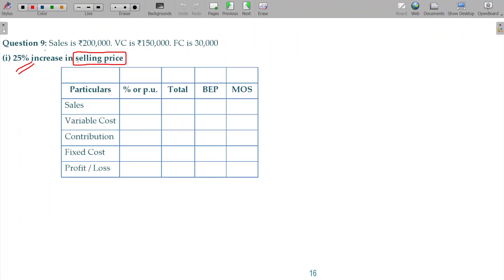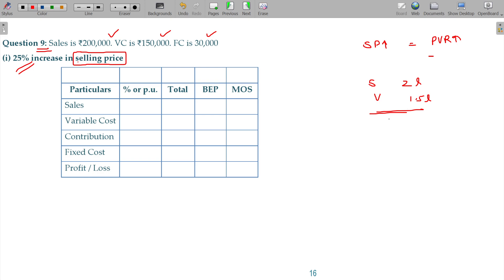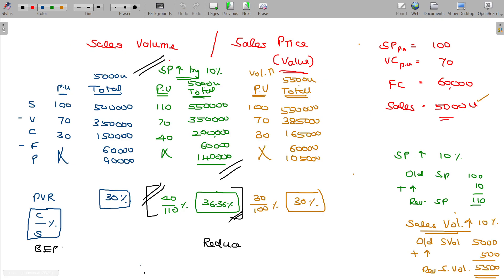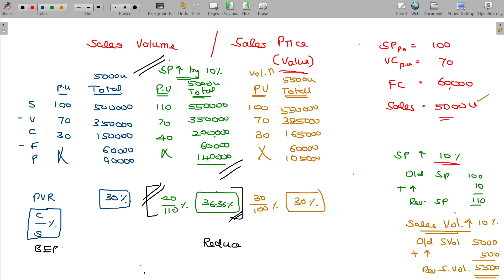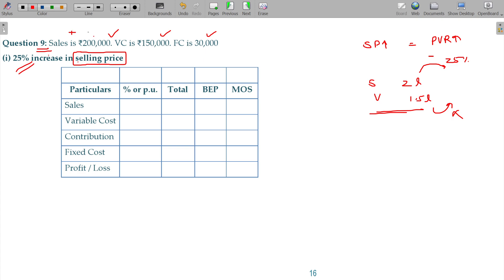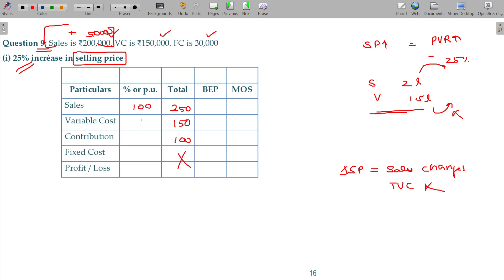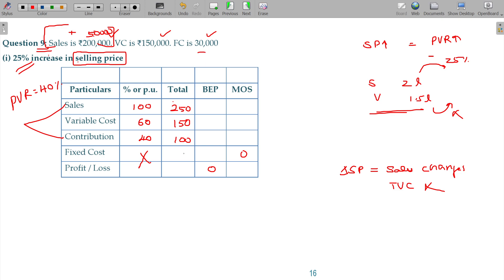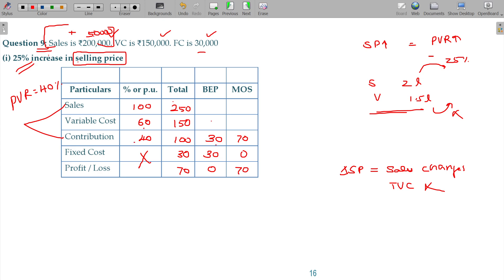Cost and Management Accounts - 5.1.23 Marginal Costing - Revised PVR, BEP & MOS if SP increases